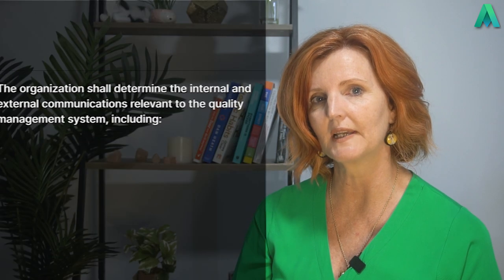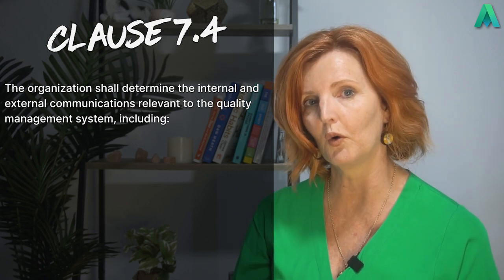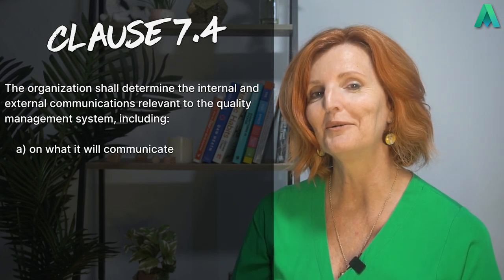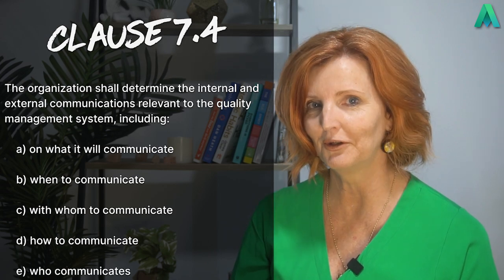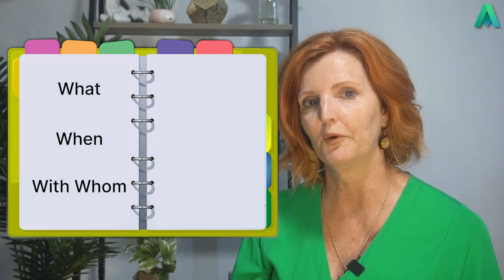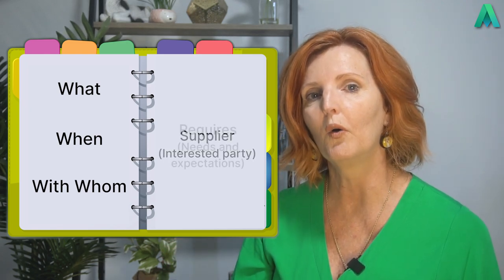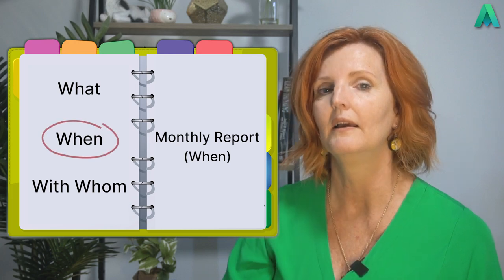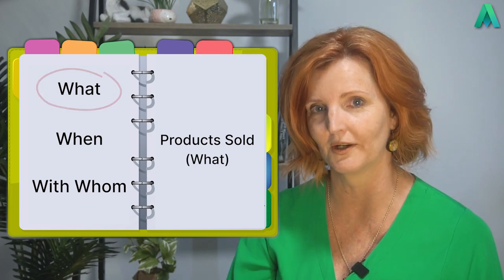ISO 9001 Clause 7.4 Communication | Auditor Training Online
In this video Auditor Training Online's director and experienced auditor, Jackie Stapleton is going to cover clause Clause 7.4 Communication. She is going to break this clause down and turn it into something you can all understand.